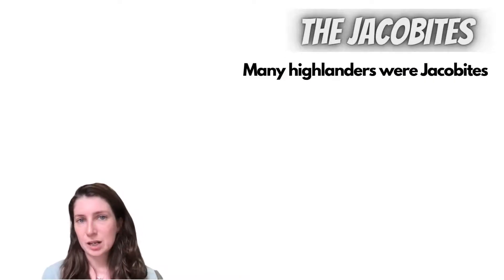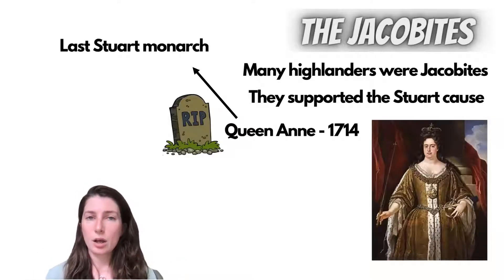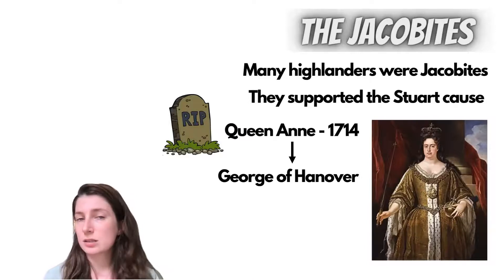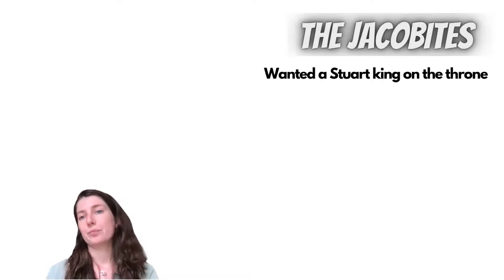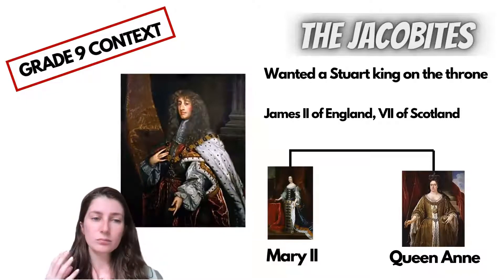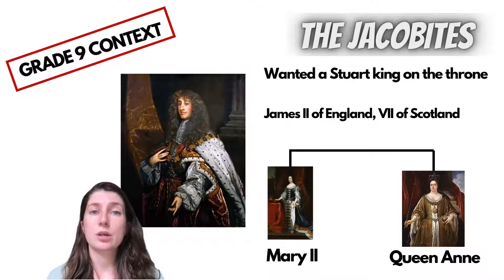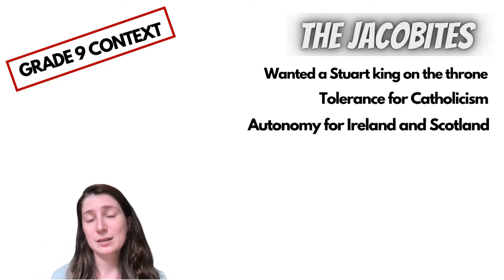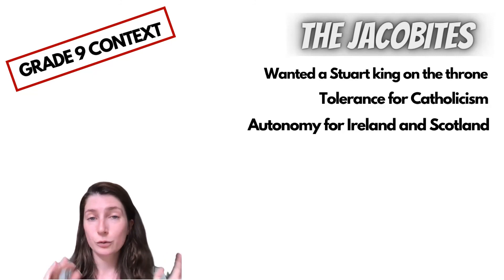Who were the Jacobites? What did they fight for? | GCSE Migration | Get a Grade 9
A detailed explanation of the aims of the Jacobites in Scotland. This is excellent Grade 9 depth to understand why the Highland Clearances took place.

This will be very useful for all students studying the AQA or Edexcel GCSE History course.